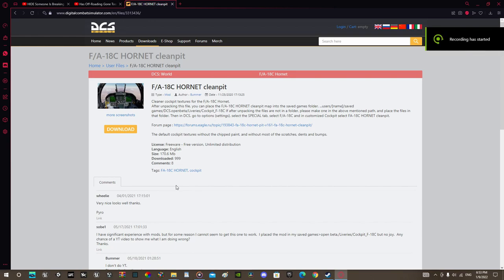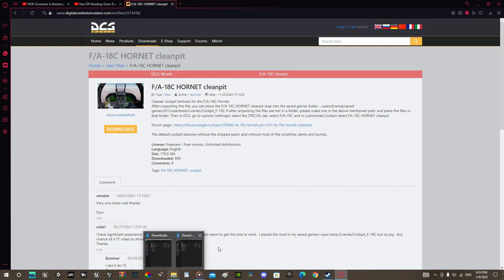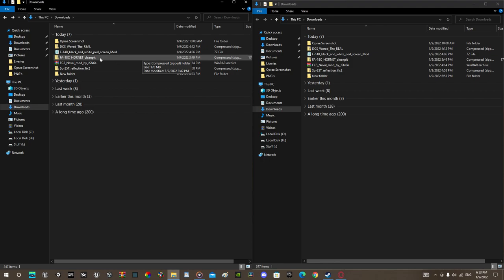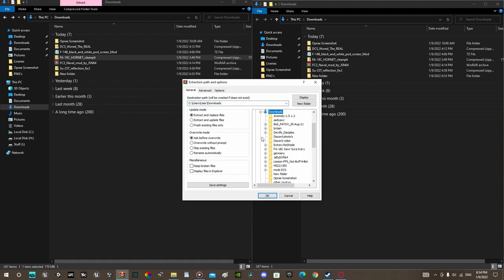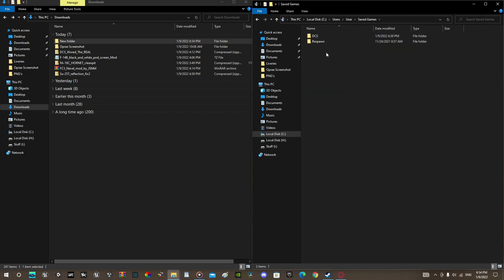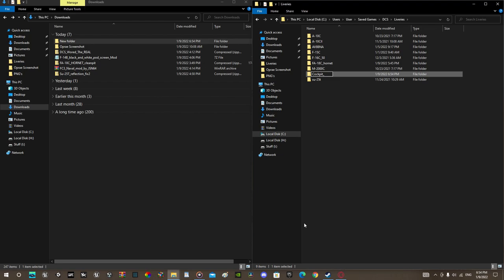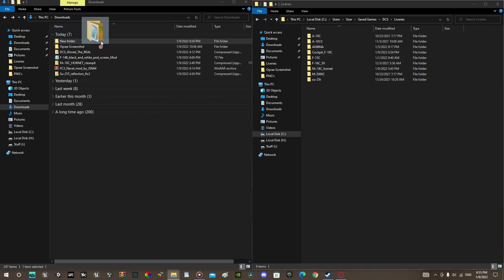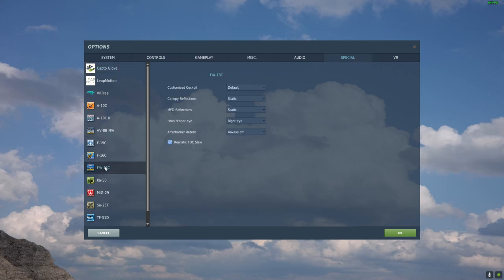DCS F18 Clean cockpit mod installation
Cockpit_F-18C